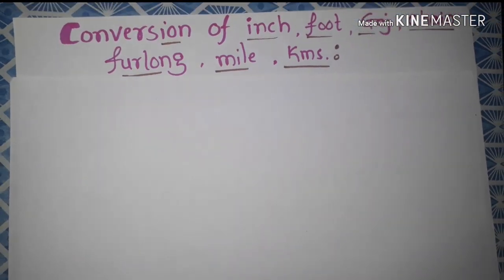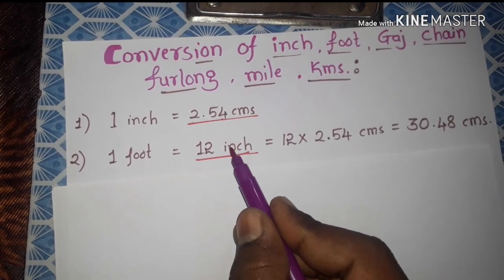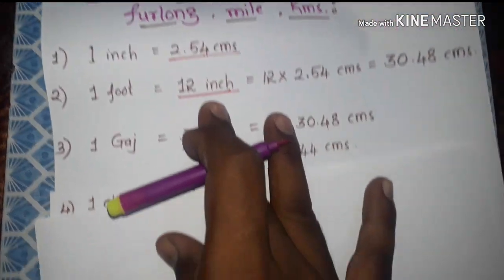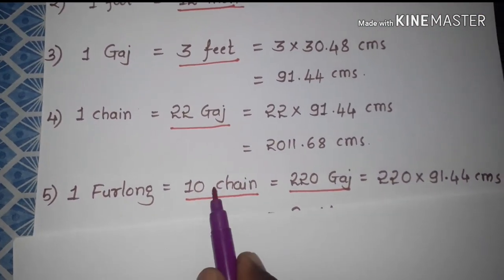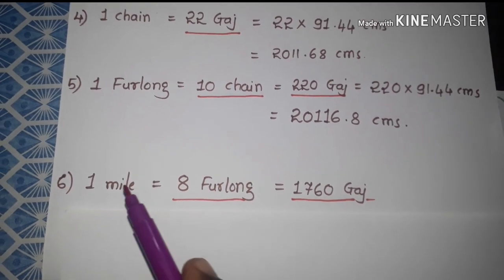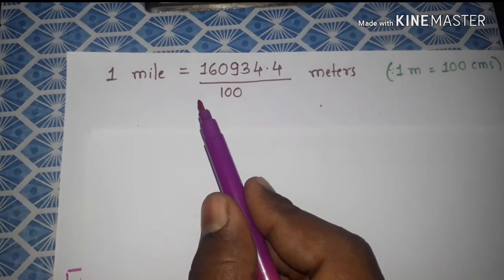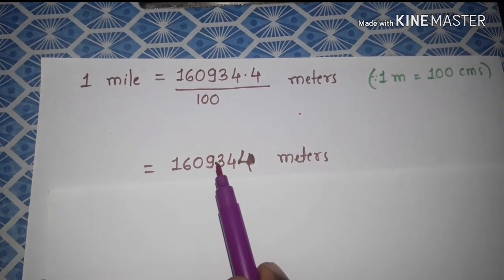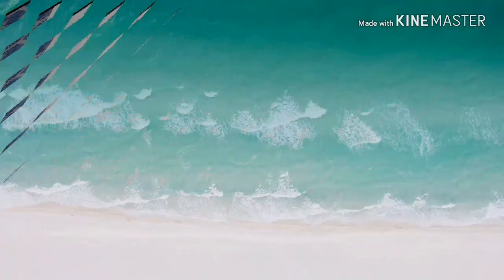Conversion of Inch ,Foot ,Gaj, Chain, Furlong, Mile, Kilometers by Santosh Manur